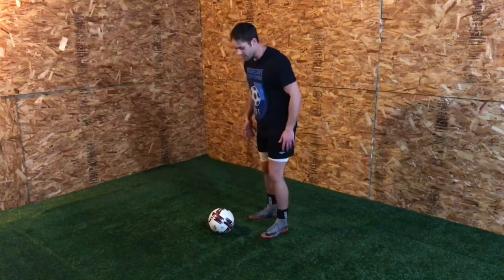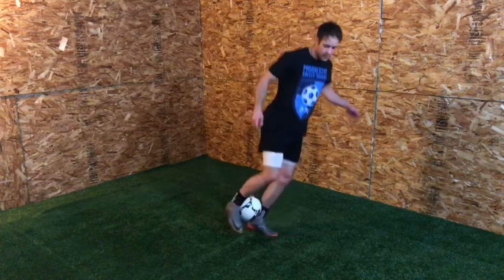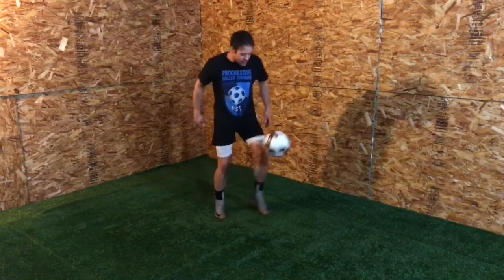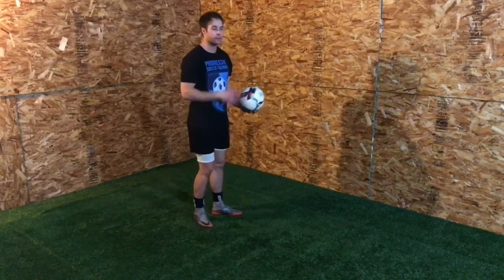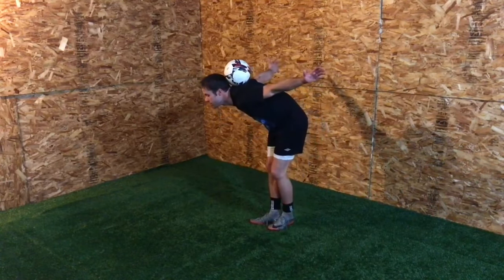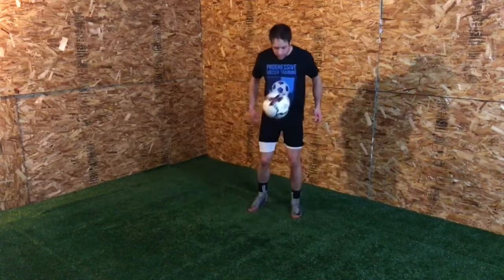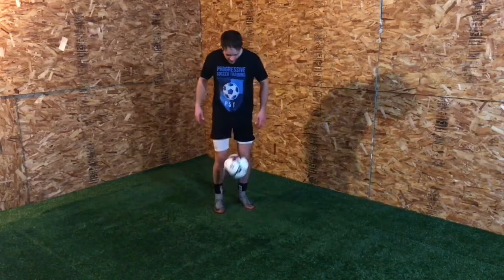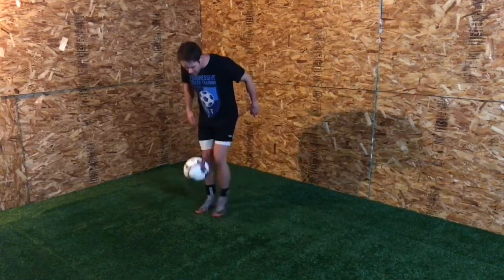10 Freestyle Soccer Tricks to Wow Anyone Watching...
🏆 Become a better soccer player (click here) 👈 In this video, 10 Freestyle Soccer Tricks to Wow Anyone Watching...

⚽️ Download The Soccer Success Planner - How to improve faster, get more wins, and achieve your goals this season - without practicing more (it's free)

🏆 Join The Online Academy - How to transform your game in 90 days, develop the skills, impress your coaches, and become the go-to player (limited spots available)

Welcome back to another electrifying session on Progressive Soccer Training.

Today, I've got something special lined up just for you – 10 mind-blowing freestyle soccer tricks that will leave jaws dropping and hearts racing!

Are you ready to take your skills to the next level? If you've been craving some flashy moves to add to your repertoire, you've come to the right place. In this video, I'll walk you through some of the coolest, easiest, and most impressive freestyle soccer tricks out there. From beginners to seasoned players, there's something for everyone.

What You'll Learn:

🌟 Freestyle Soccer Tricks: Discover 10 sensational tricks that will elevate your game and captivate any audience. Whether you're looking to dazzle your friends or dominate the competition, these tricks are sure to impress.

🔥 Cool Soccer Tricks: Get ready to turn heads with your newfound skills. From jaw-dropping juggles to mesmerizing flicks, you'll learn how to command attention on the field like never before.

💡 Easy Soccer Tricks: Don't let the fear of complexity hold you back. I'll break down each trick into simple, easy-to-follow steps, so you can master them in no time. With a bit of practice, you'll be pulling off these moves effortlessly.

🏆 Best Soccer Tricks: Wondering which tricks reign supreme? Look no further. I've handpicked the absolute best tricks that are guaranteed to leave a lasting impression. Get ready to unleash your inner soccer superstar.

So, what are you waiting for? Grab your ball, clear some space, and let's dive into this epic freestyle soccer adventure together. Trust me, you won't want to miss out on the action!

Remember, the journey to mastery begins with a single kick. Let's make every moment count and push ourselves to new heights. Are you ready to step up your game? Hit play and let's get started!

Keep chasing your dreams, keep pushing your limits, and never stop believing in yourself. Until next time, keep practicing, keep playing, and keep shining bright.

Kick it up a notch and let's dominate the game, one trick at a time!

- Coach Dylan

10 Freestyle Soccer Tricks to Wow Anyone Watching...